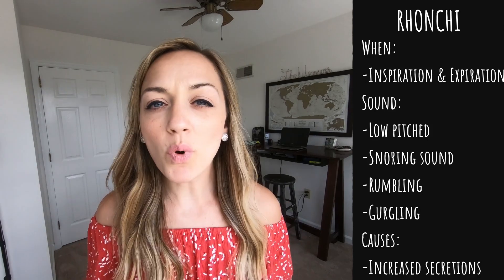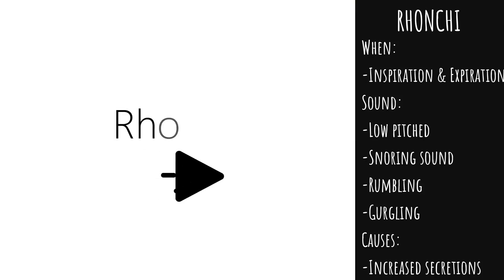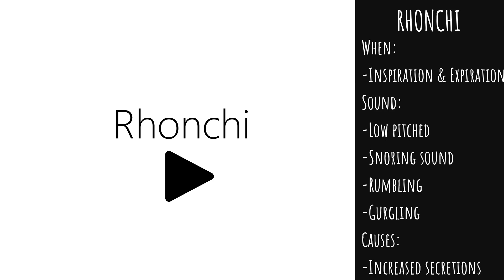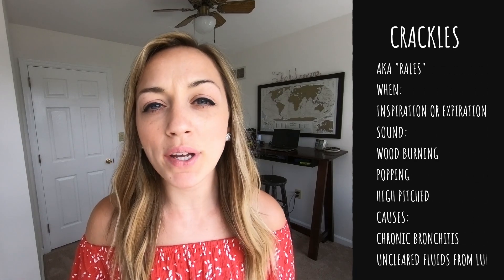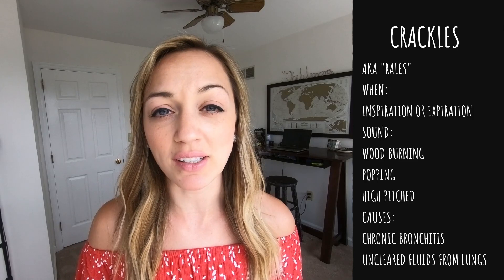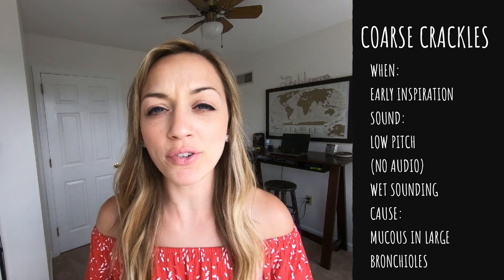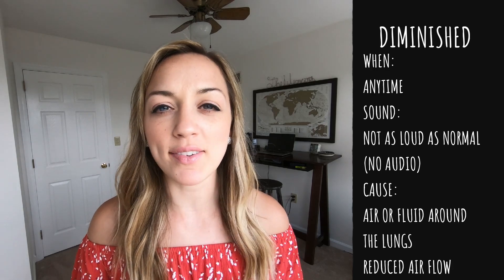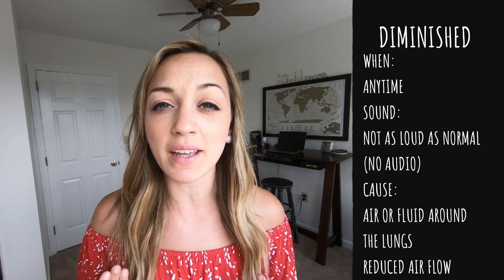HOW TO ASSESS LUNG SOUNDS AND ABNORMAL LUNG SOUNDS (W/ AUDIO)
Unfamiliar with lung assessments and abnormal lung sounds? Check out this video to review and learn about lung sounds and abnormal lung sounds!

This video was recorded on a Canon EOS M50 Mirror-less. You can find that paid link here!

When recording videos I also have my camera a tripod which also comes with a cell phone holder! You can find that here too! (paid link)

If you have seen some of my oldest videos or my Puerto Rico Rain forest VLOG you will notice the camera angle looks a bit different. That was recorded on a GoPro Hero 6, which is great for travel videos, water sports, and adventures!

This video was edited on the a DELL computer (paid link below)